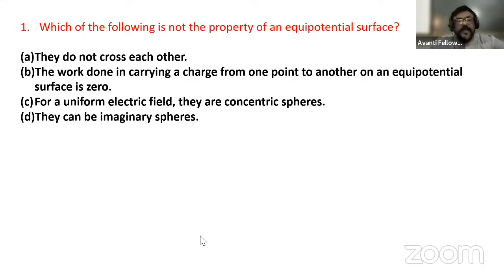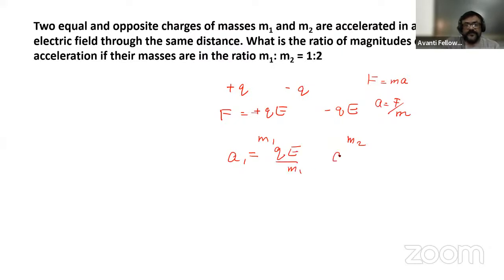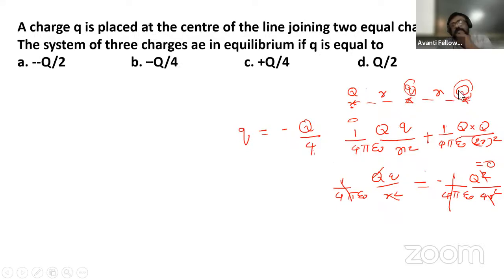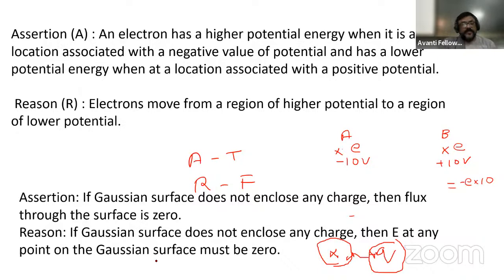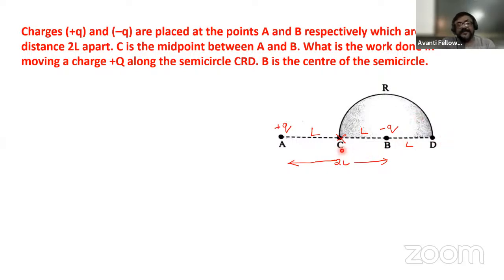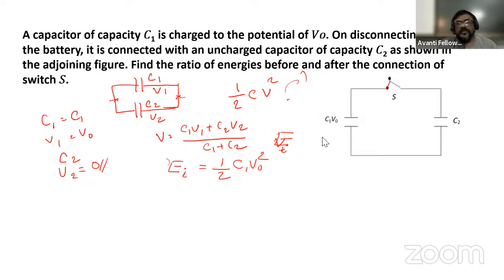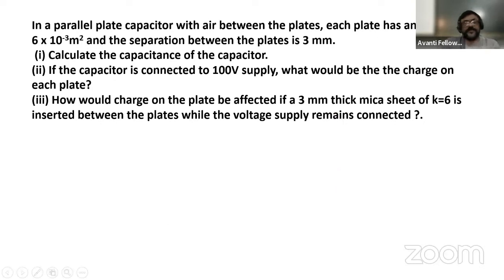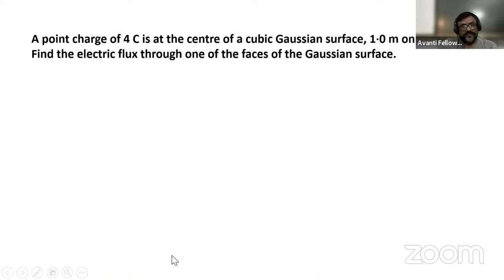NVS_RO_HYDERABAD_PHYSICS-Lecture 3 - Class 12